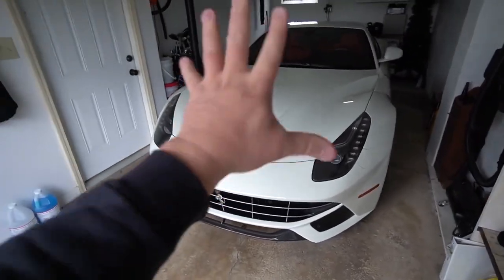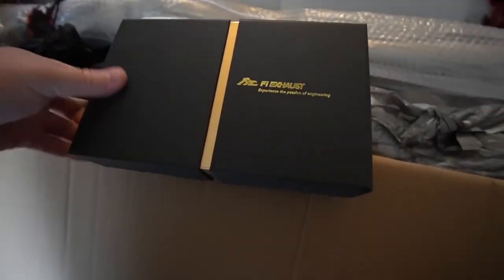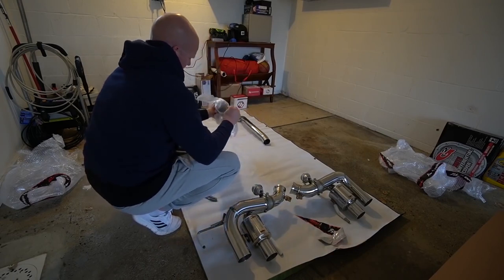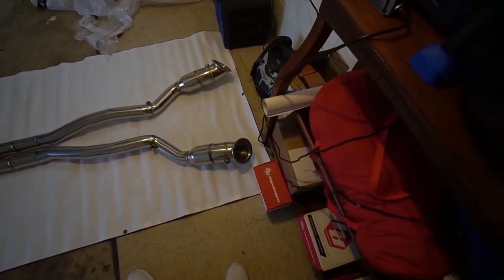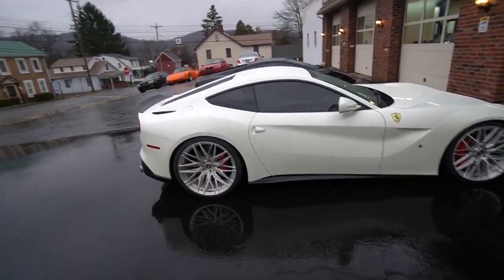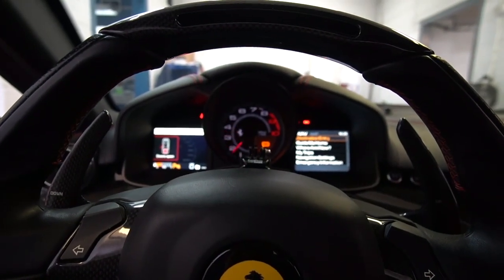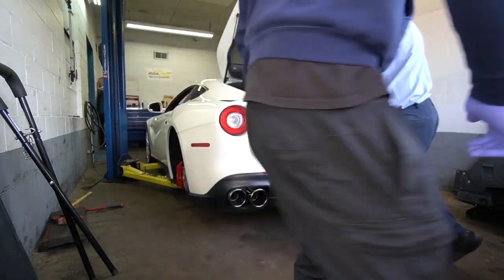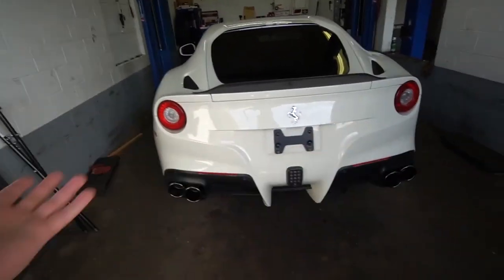installs Catless Full Fi EXHAUST on Ferrari F12 Berlinetta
“Of all the modifications that we’ve done to the vehicles putting a straight pipe exhaust on a V12 Ferrari is in my opinion the most epic modification that will ever happen on this channel. This car is gonna sound like Formula One car. I’ve dreamt about having a car that sound that since I was a little kid.” – Mike @AutoVlog

Mike @AutoVlog installs Fi EXHAUST full valvetronic exhaust system, which includes valvetronic mufflers, ultra-high flow downpipes, quad tips in diamond black and OBD2/Mobile APP remote control system module.

Thanks to automotive youtuber Mike @AutoVlog and automotive customization shop Velos Designwerks.